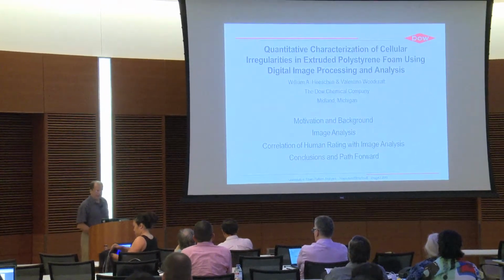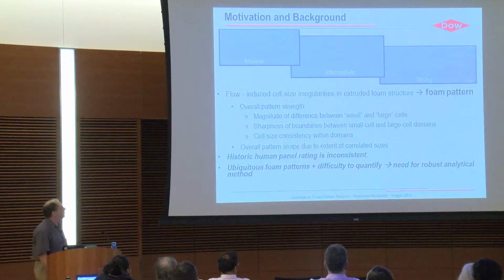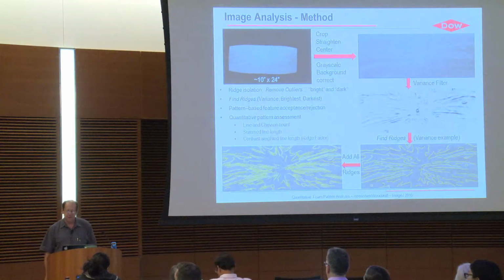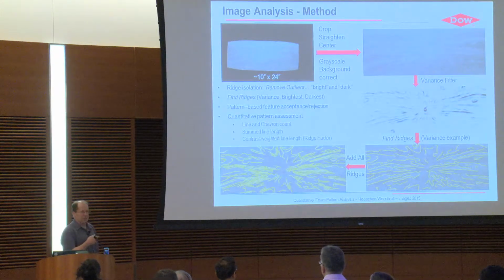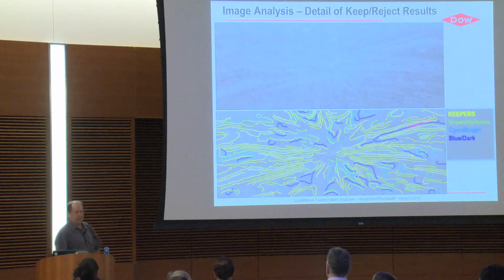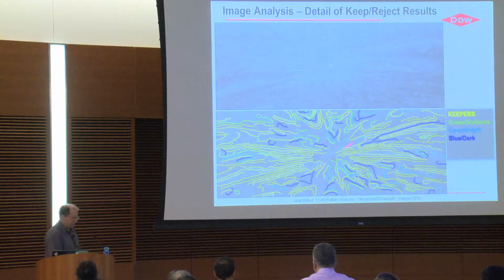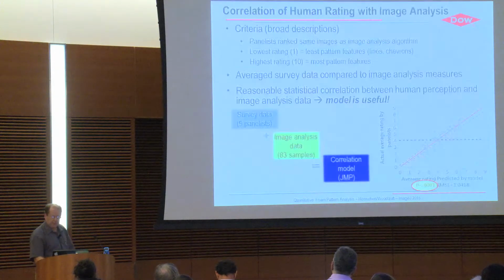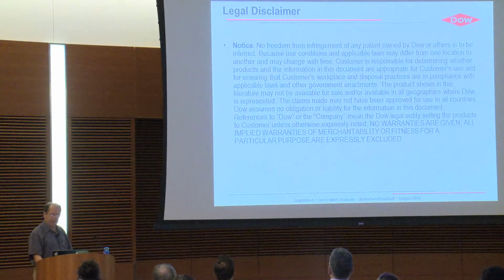Image J Conference Friday Forum Part 14 Bill Heeschen